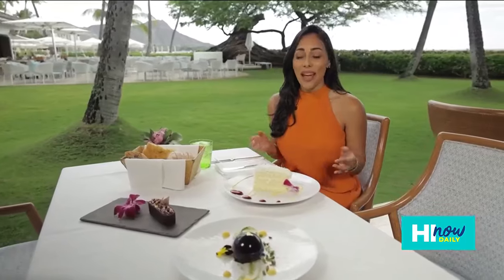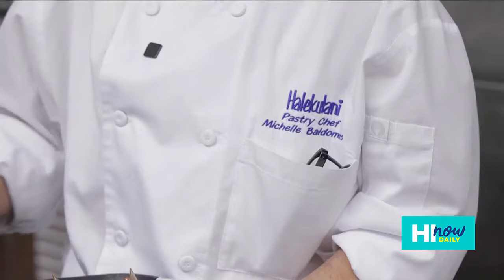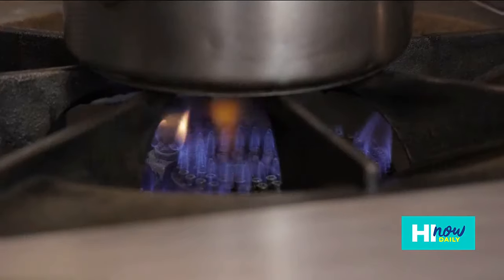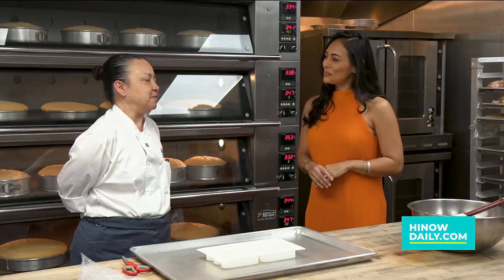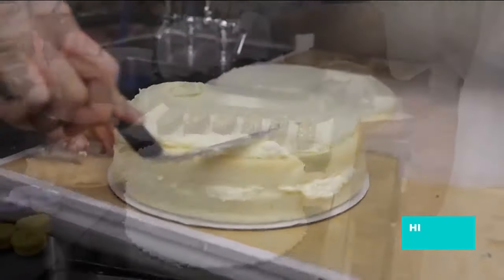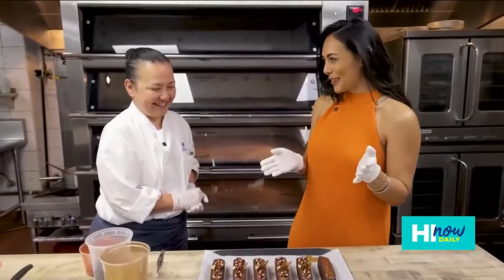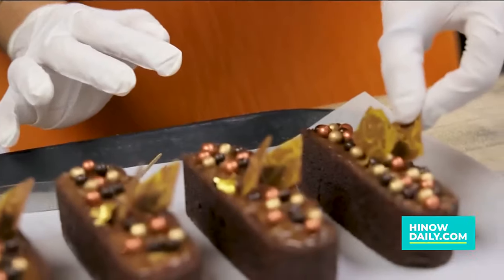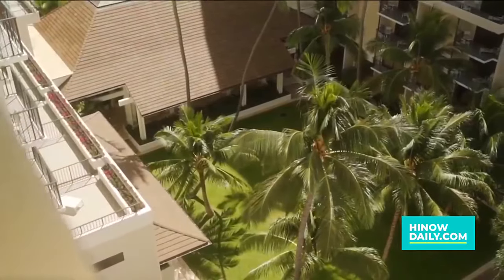Baking with Hawaii Gas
HI Now is at Halekulani with Pastry Chef Michelle Baldomero as she shares more information about their bake shop and specialty items!